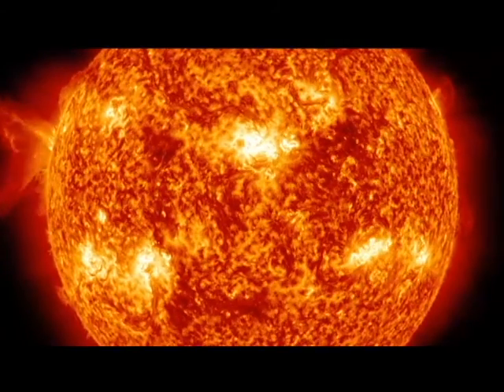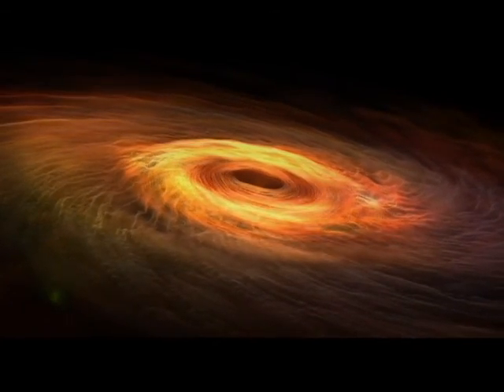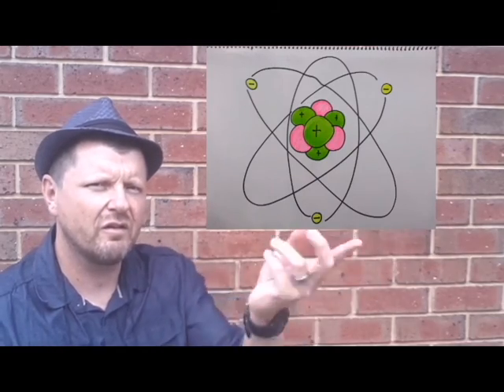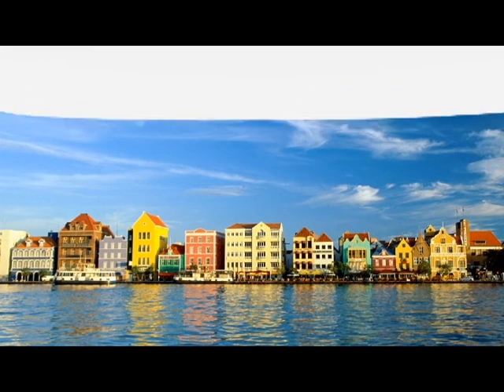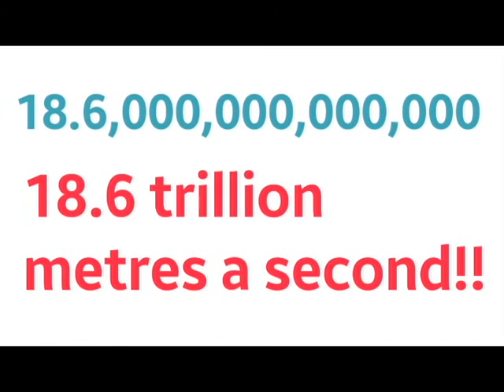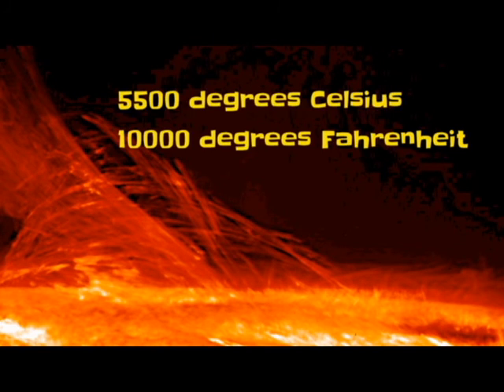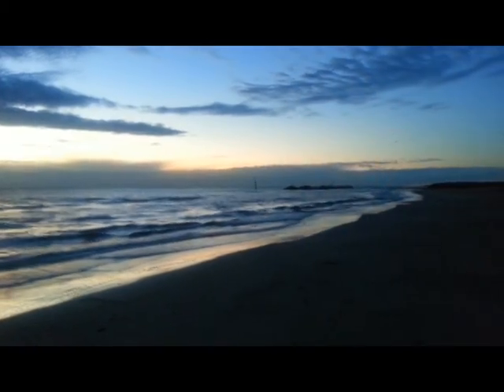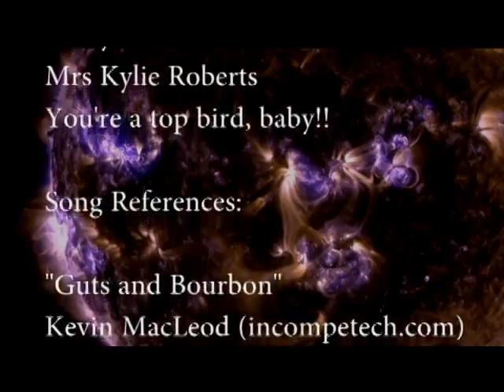What are Neutron Stars?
Hello and welcome back to Ben's Lab. This episode takes you on a little tour of some of the weirdest and most incredible objects in the Universe: Neutron stars. This video was great fun to make, and as always I learnt a lot about these amazing objects whilst researching and putting this video together.
These videos are getting more complex and a little more time consuming to make, but I hope that the extra effort is showing!
What do people want to see in upcoming Ben's Lab videos?